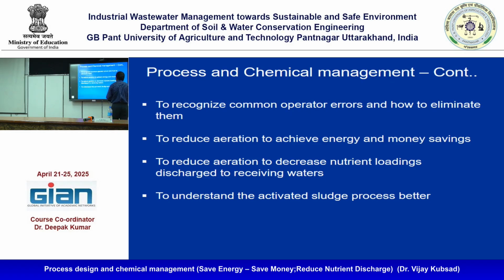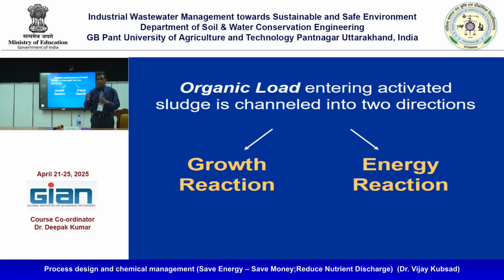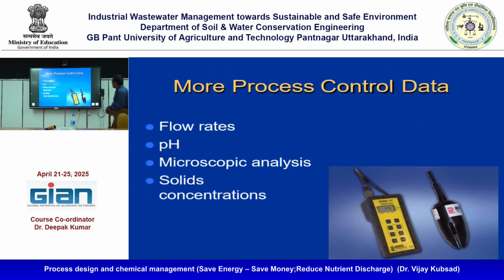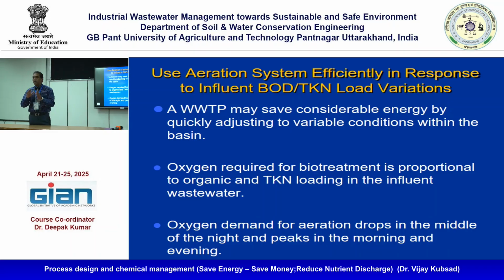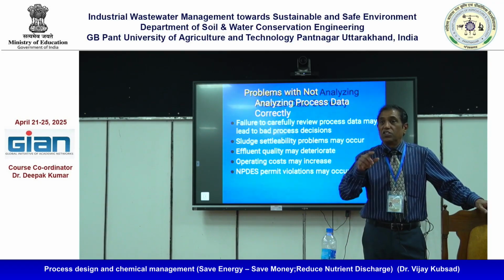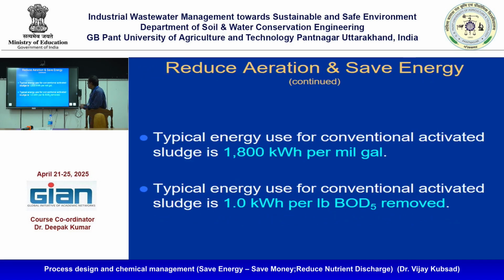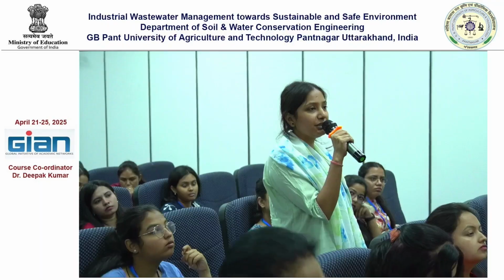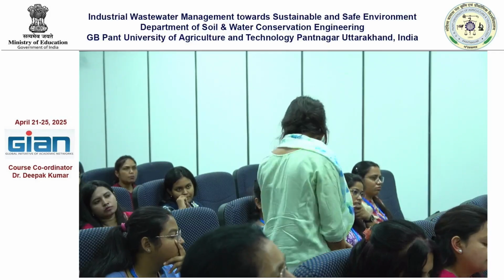L08 Process Design in Wastewater treatment plant